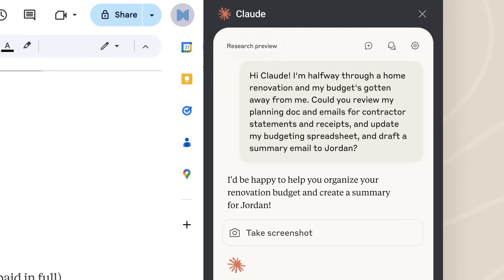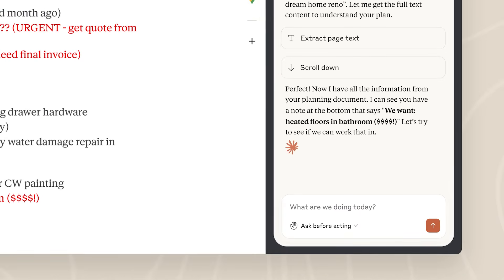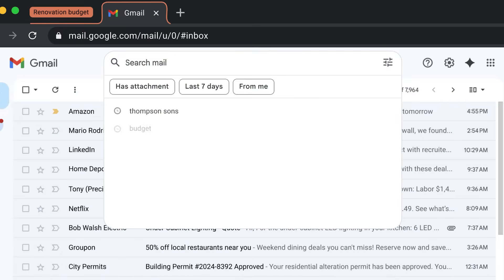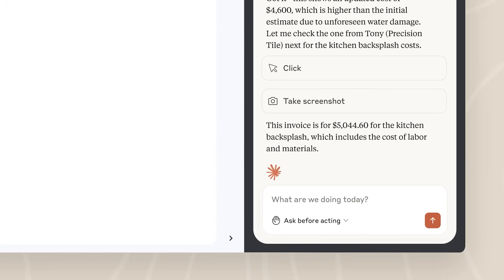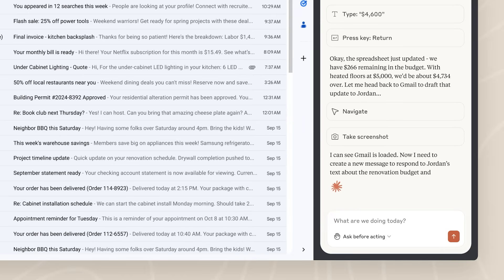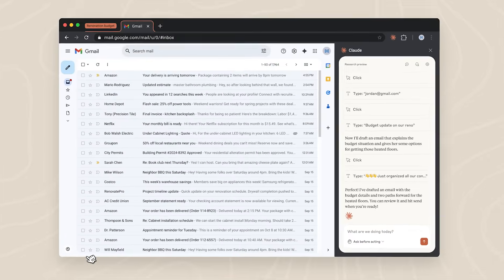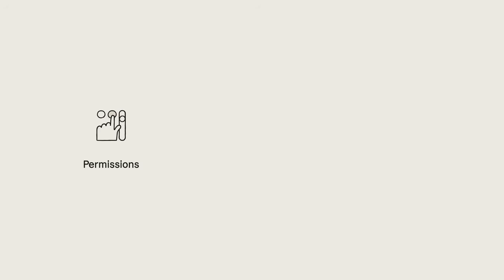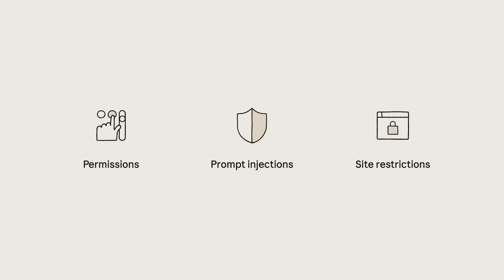Claude for Chrome brings AI where you’re already working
Powered by Sonnet 4.5, the browser extension allows Claude to click buttons, fill out forms, and navigate the web alongside you.